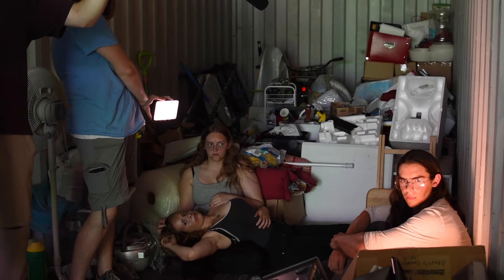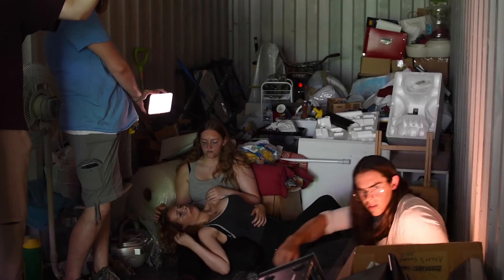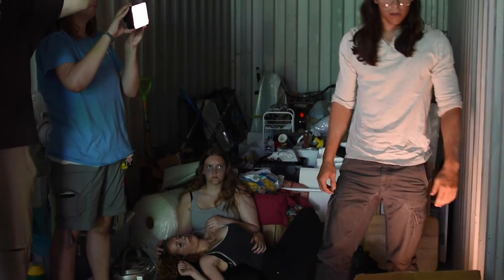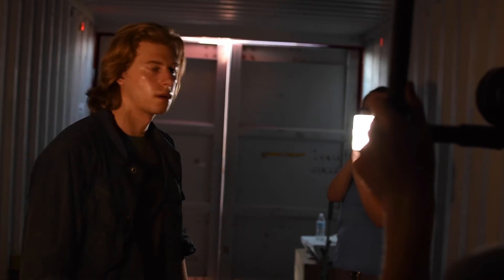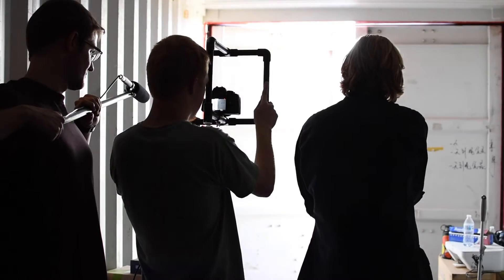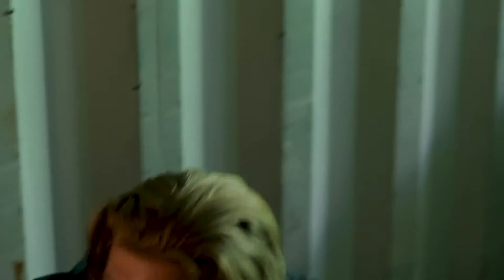Lighting The Price of Freedom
*CONTENT NOT INTENDED FOR CHILDREN 13 AND UNDER*

How we lit our newest short film, The Price of Freedom, plus a little bit of extra behind the scenes. These videos were created together for the Aputure Light This Location Film Festival, which started this year. Hope you enjoy!